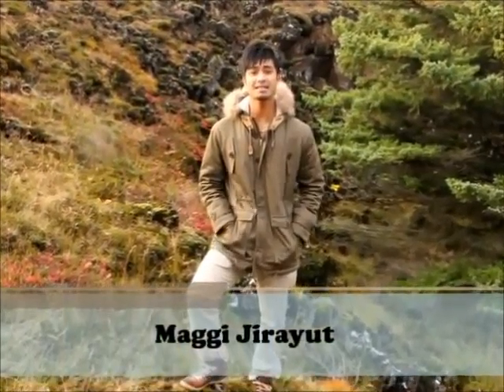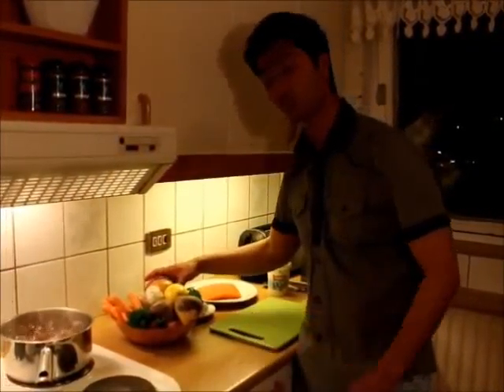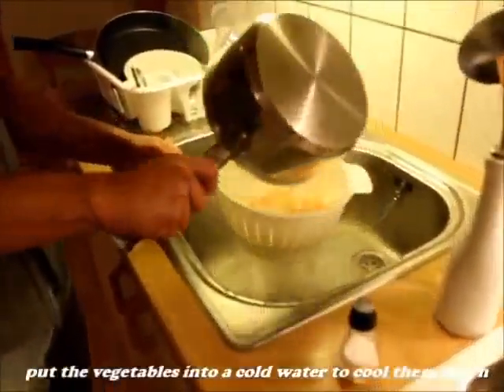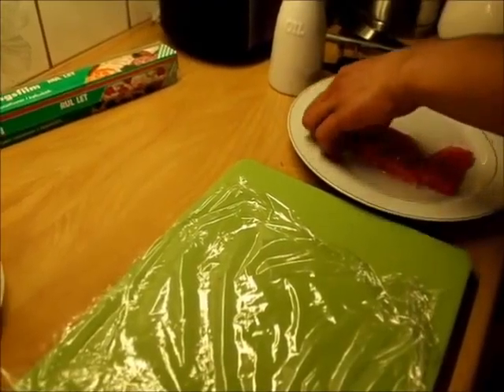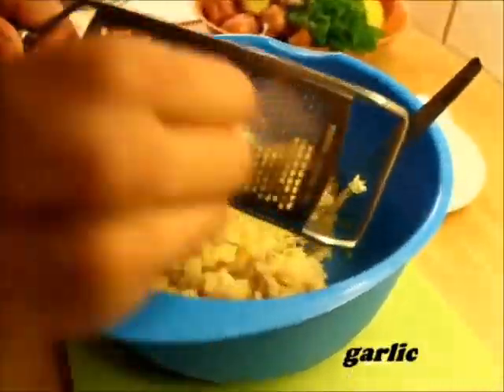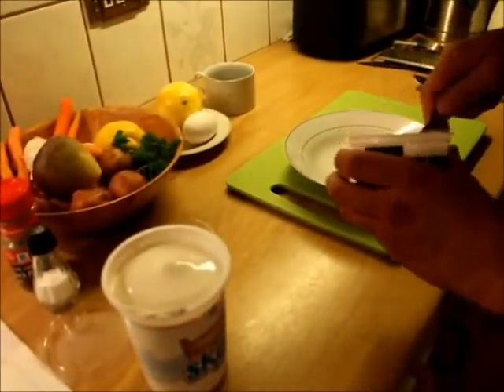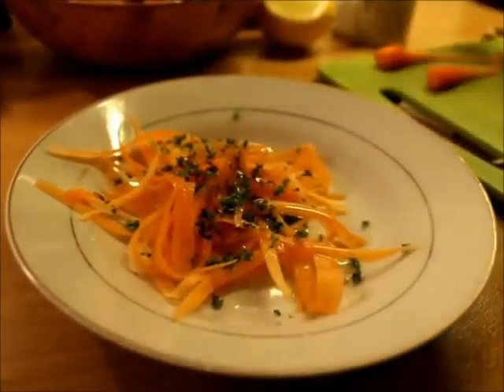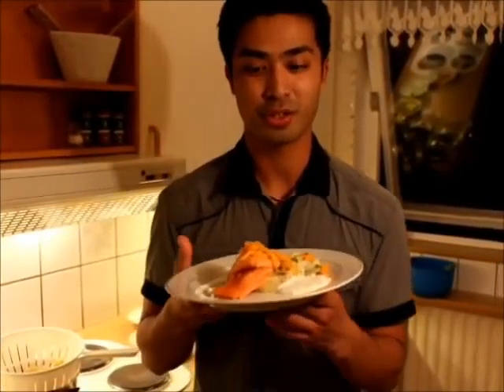Maggi Jirayut Andresson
Maggi Jirayut Andresson, one of five winners of the Nordic cooking competition, shows how to make his dish.